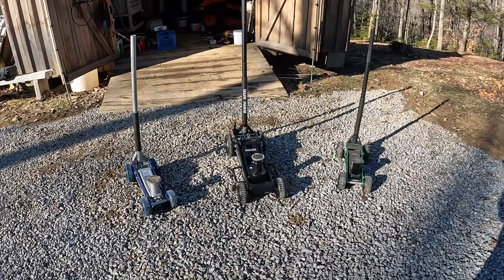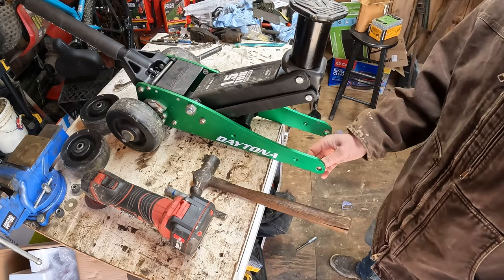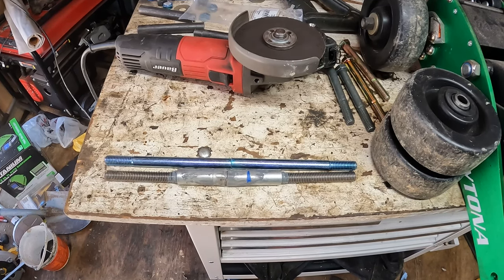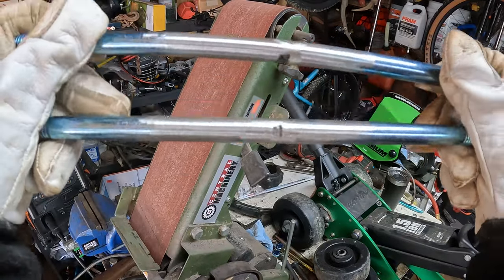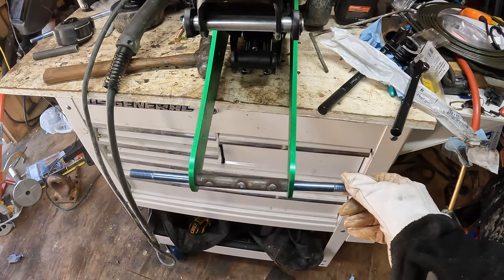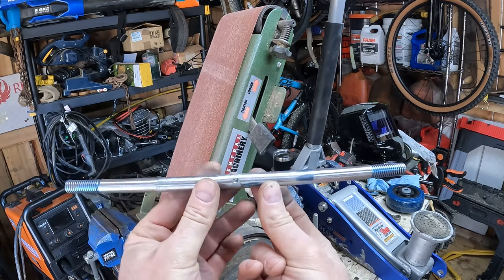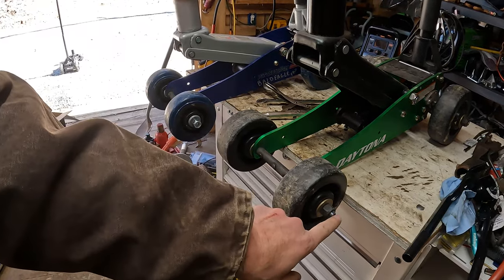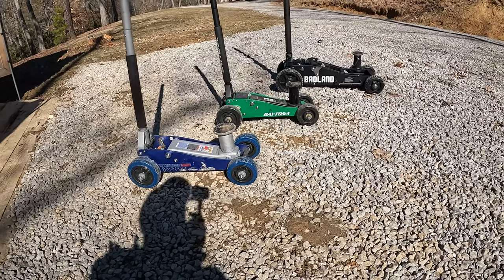Fixing the front axle on the Harbor Freight 1.5 ton jacks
Modifying the front axle on the 1.5 ton Pittsburg “Bald Eagle Pro” and the Daytona 1.5 ton floor jacks from Harbor Freight.

Wheels 6”

Wheels 5”

I can’t find the exact one on their website to link.

Welder:

Vulcan Omnipro 220 multiprocess welder

Badland 3 ton offroad floor jack
Pittsburgh jack big wheel kit
Off-road
Outdoor
DIY
Build it
Talon
Kentucky
Mountain
One day builds
Harbor freight Off road kit
Welding